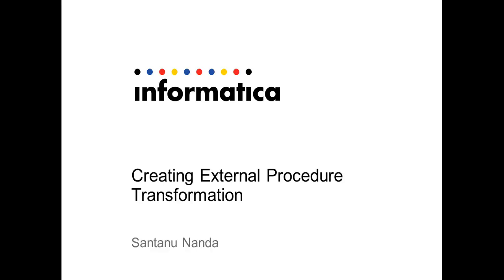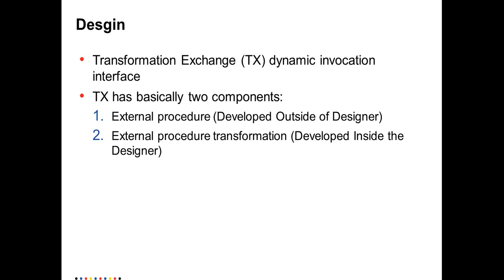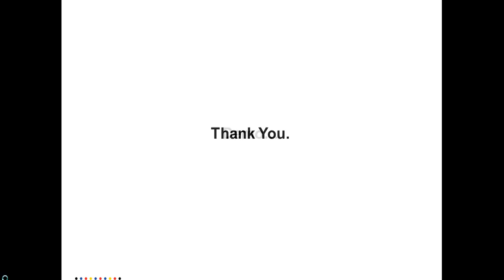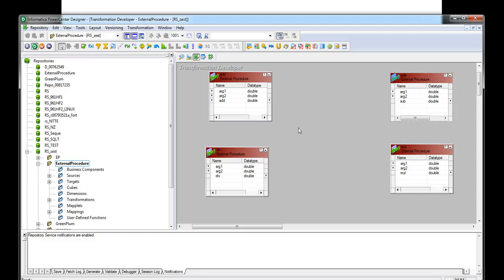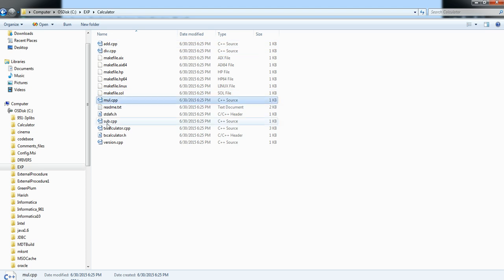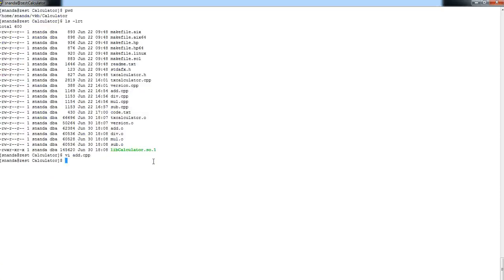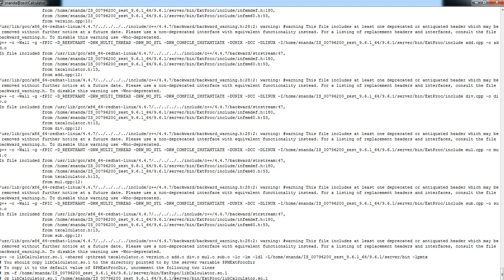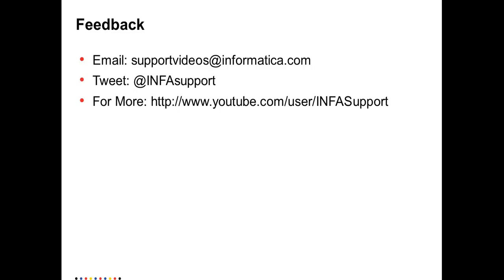How to create External Procedure Transformation in PowerCenter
Agenda of this video includes:
- Introduction to External Procedure Transformation
- Need for External Procedure Transformation
- Design
- Demo